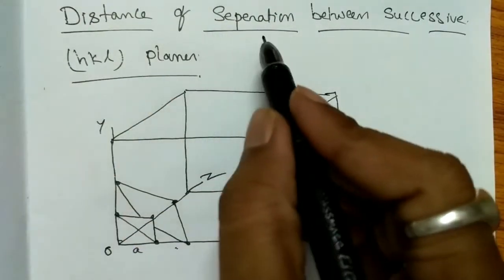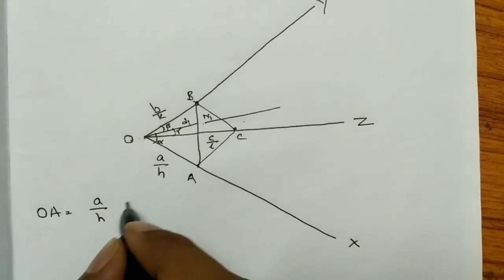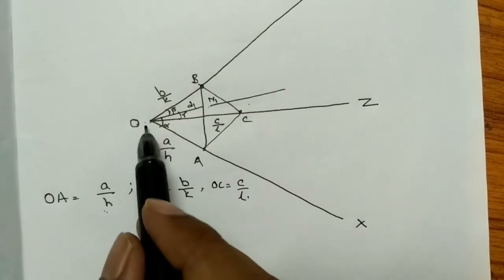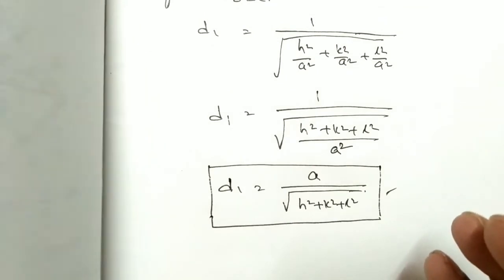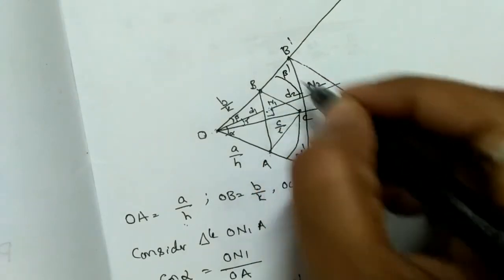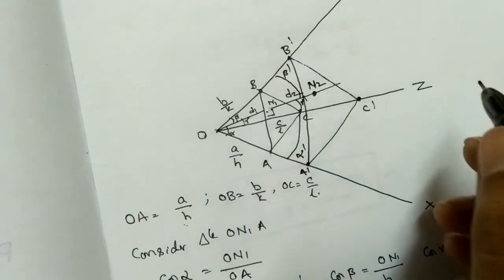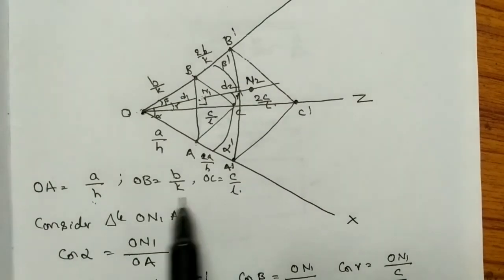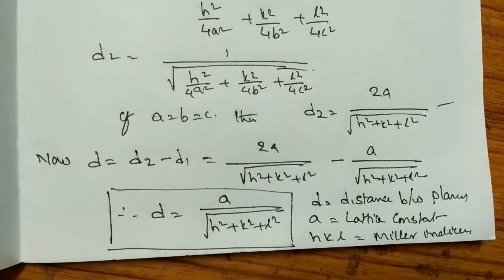Distance of separation between successive (h k l) planes | x ray diffraction | physics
Distance of separation between successive (h k l) planes